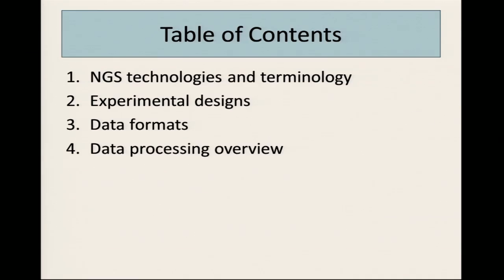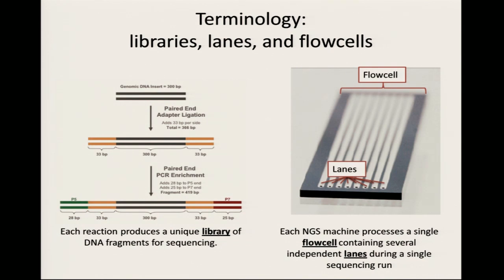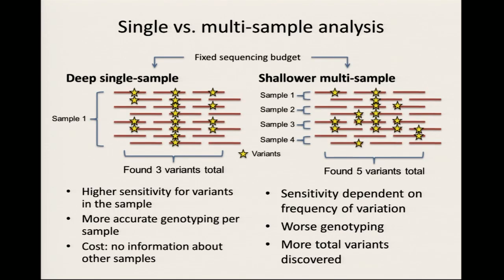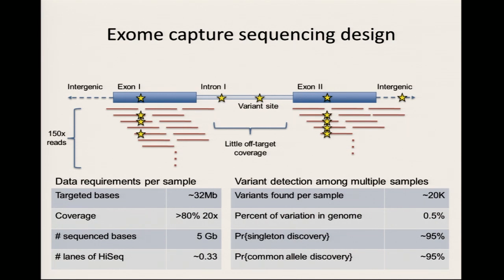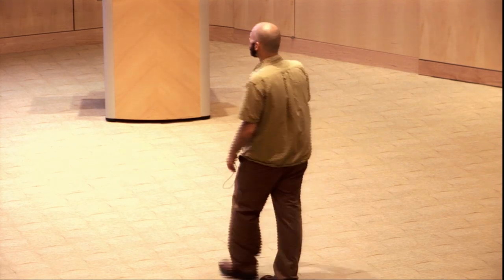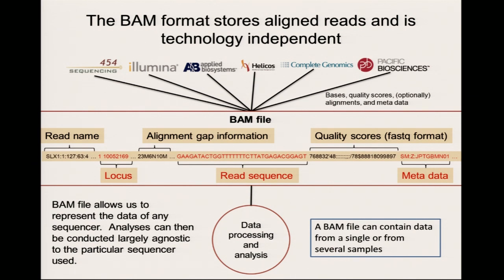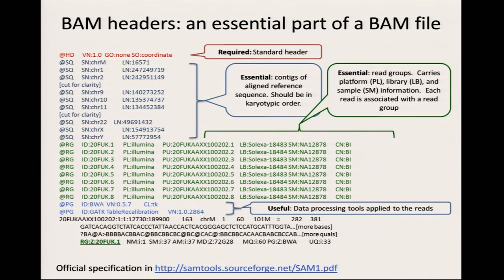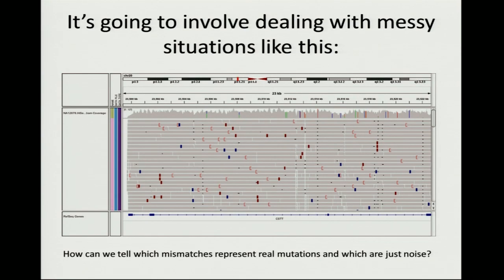BroadE: Introduction to NGS for GATK